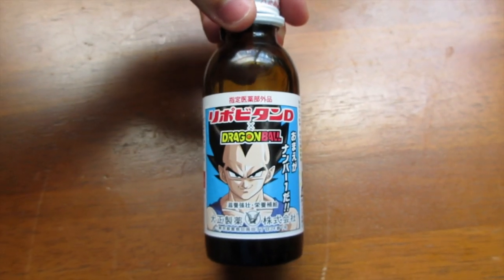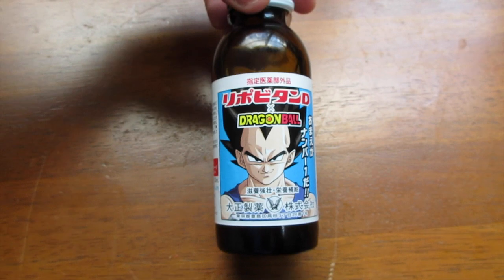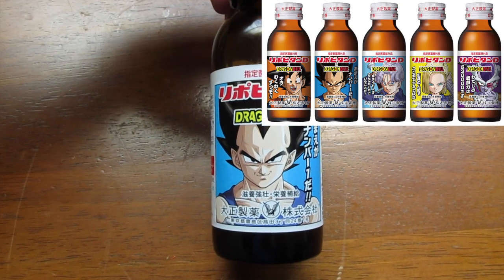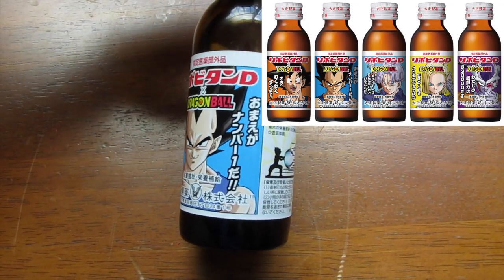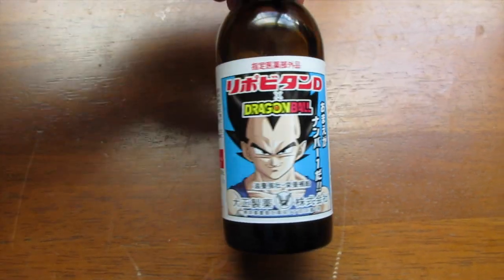DragonBall Energy Drinks!?